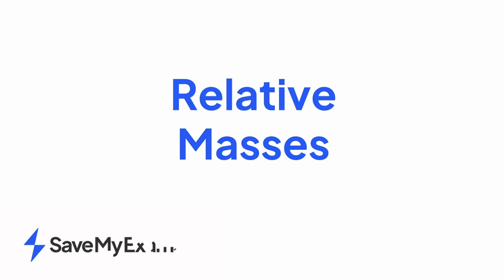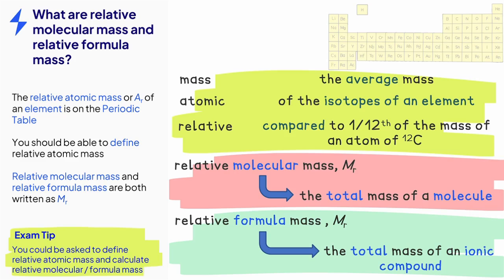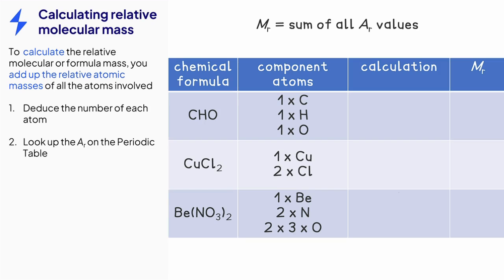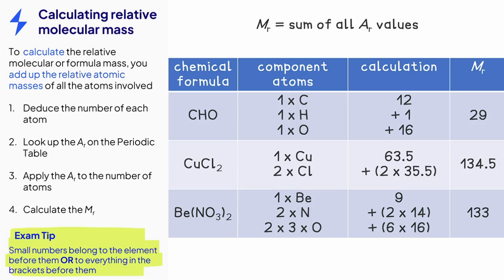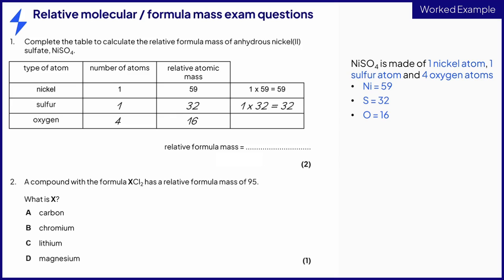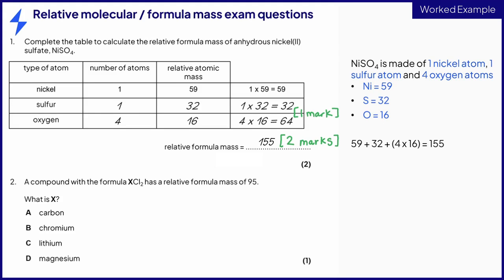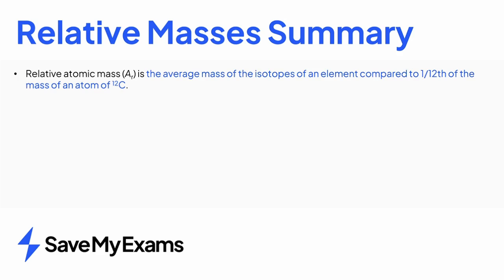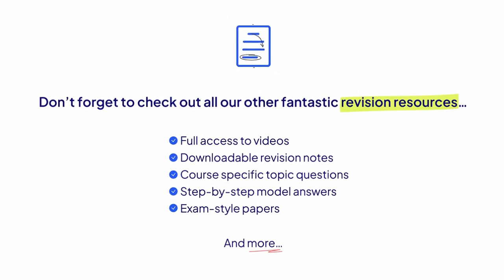Relative Atomic Mass & Relative Molecular/Formula Mass - GCSE & IGCSE Chemistry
Everything you need to know about Relative Atomic Mass and Relative Molecular or Formula Mass for GCSE & IGSCE chemistry exam revision.

Today, our teachers are showing you in basic terms how to accurately calculate relative atomic and molecular masses with our latest GCSE & IGCSE Chemistry tutorial. This video is essential for students aiming to excel in their exams as we also provide worked examples based on past papers that you should know ahead of your exams!

In this video, you will learn:

✅ What relative atomic mass (AR) is, and how it's used in chemistry.
✅ The difference between relative molecular mass and relative formula mass, both referred to as Mr with ONE subtle difference….
✅ Practical examples on how to calculate these masses using elements from the periodic table.

After watching this video, you will be able to:

✅ Define and calculate the relative atomic mass (AR) using isotopes of an element.
✅ Distinguish between relative molecular mass and relative formula mass and use each correctly in calculations.
✅ Apply the step-by-step process of calculating molecular or formula mass for complex compounds.
✅ How to deduce the number of each atom, look up Ar on the periodic table and determine the Mr.

🧠 3 Top Facts to Remember ahead of your exams!:

🧠 1- Relative atomic mass is compared to 1/12th of the mass of a carbon-12 atom.
🧠 2 - Relative molecular mass sums up the atomic masses in a molecule; formula mass does the same for ionic compounds.
🧠 3 - Correct use of subscripts and coefficients is crucial for accurate mass calculation of compounds.

Worked Examples Included:

Calculating the molecular mass of CH₂O and CuCl₂.
Determining the formula mass of complex ionic compounds like Be₃N₂O₆.

Chapters:
0:00 What you’ll learn
0:05 What are relative molecular mass and relative formula mass?
0:48 Exam tip #1 - define relative atomic mass and calculator relative molecular / formula mass
0:55 How to calculate relative molecular or formula mass
2:24 Exam tip #2 - take your time with compounds!
2:30 Woked Example 31 - relative molecular/formula mass exam questions - calculate relative formula mass of anhydrous nickel(ii) sulfate NiSO₄
4:24 Exam tip#3 - Common mistake!
4:33 Summary - How to define relative masses